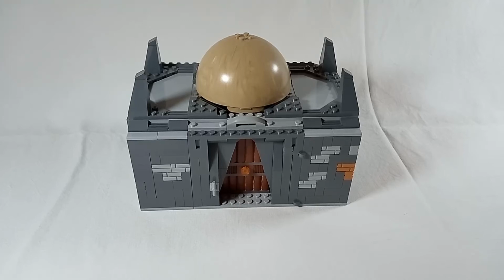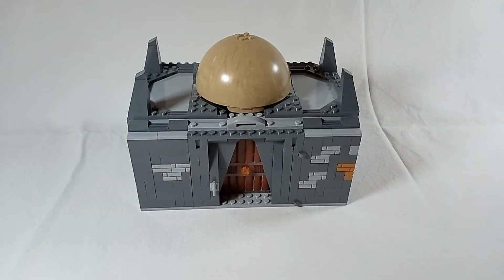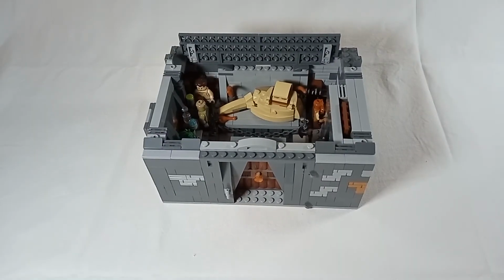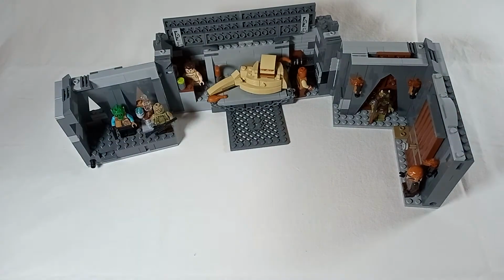Hutt Palace | LEGO Star Wars MOC Showcase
A compact little residence for our favourite space slug species.
Comes with a brickbuilt minifigure of Ka'Pa the Hutt.

Chapters:

Intro (0:00)
Exterior (0:28)
Roof (1:58)
Interior (2:47)
Outro (5:50)